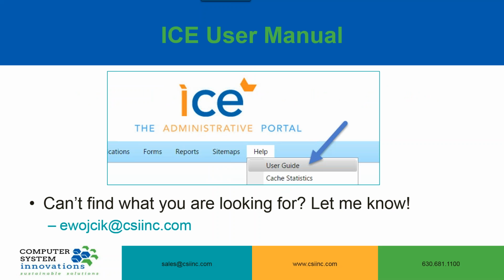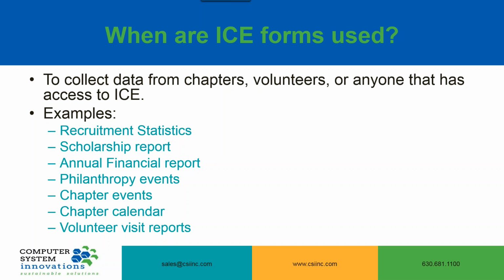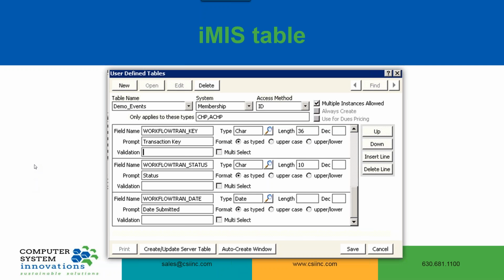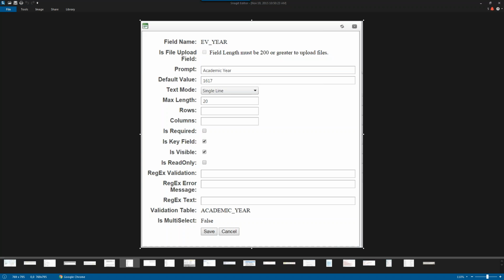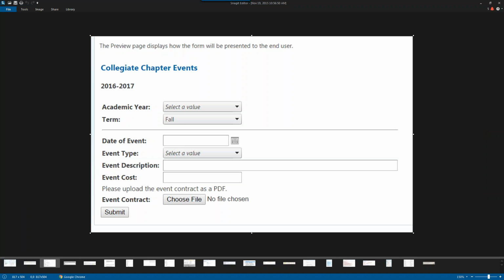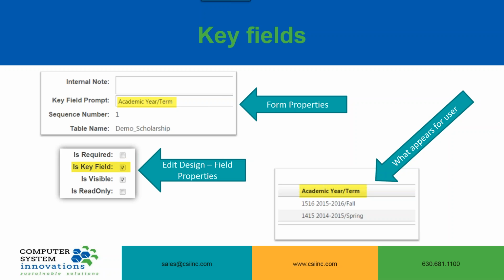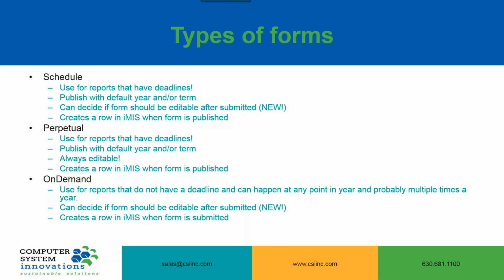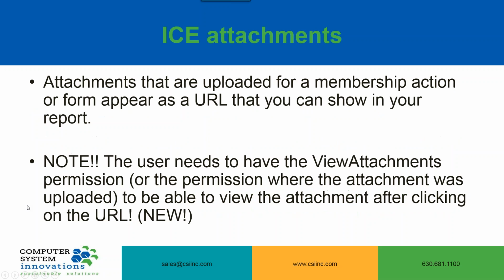Did you know ICE could do that? | Part 3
Many of you started using ICE many years ago and may not realize all the capabilities that it has today. Join us for part 3 of our ICE training webinar series for a refresher course on what ICE can do and learn some tips and tricks along the way. We want you to walk away with new and exciting ideas of how you can expand the use of ICE in your organization! This series will continue for several months as we focus on specific areas of ICE during each webinar. All webinars will be recorded so you can share with those unable to attend.